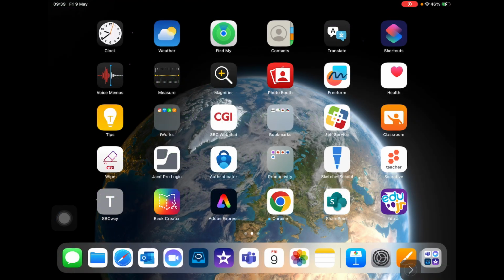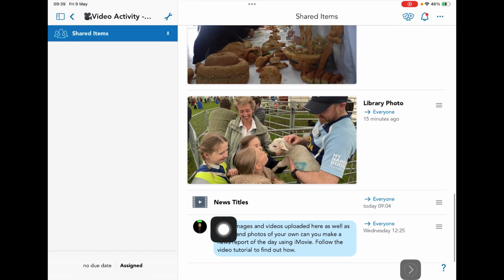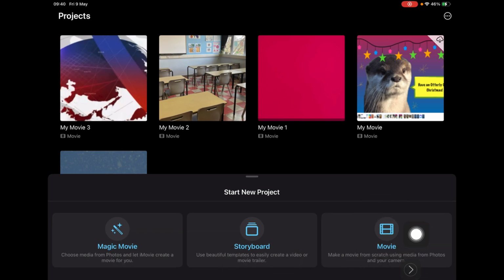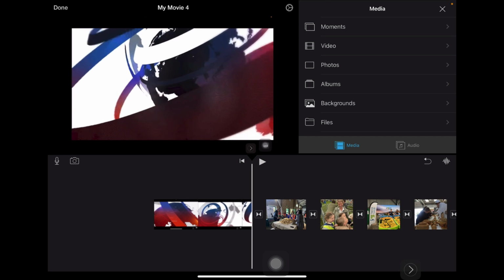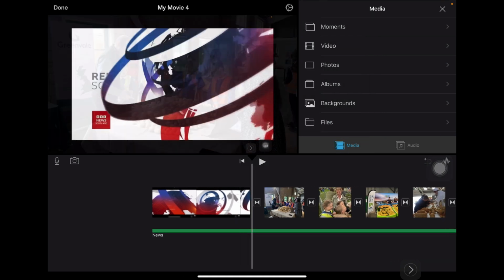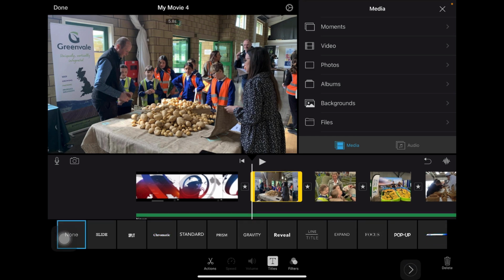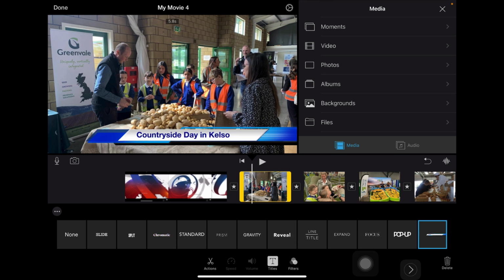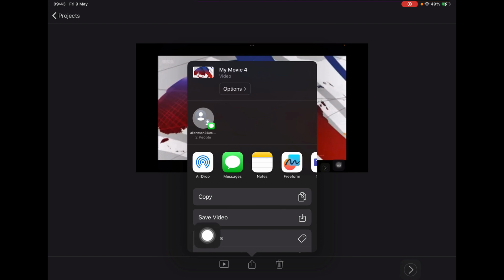Countryside Day Video Activity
How to make your photos and videos into a news report